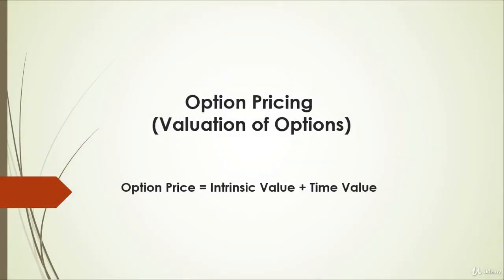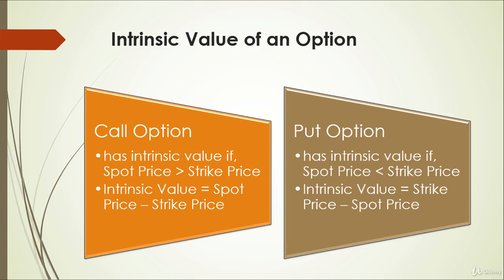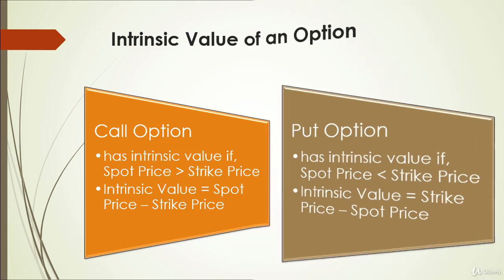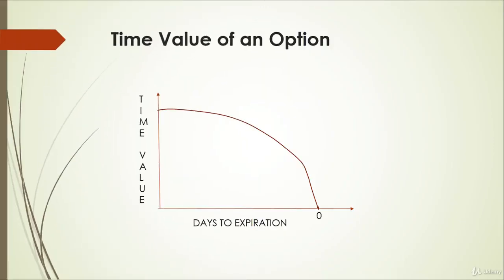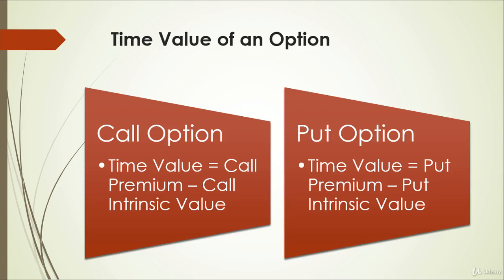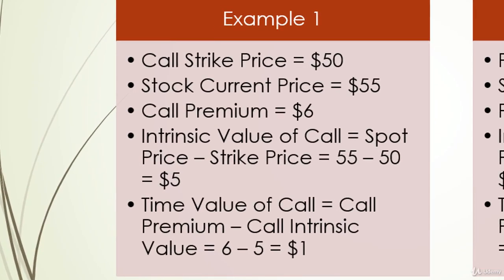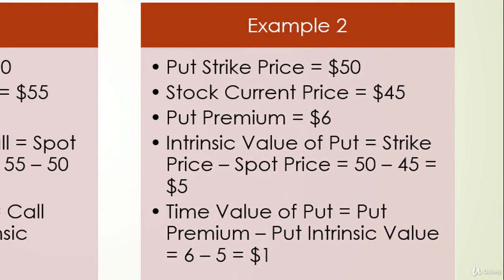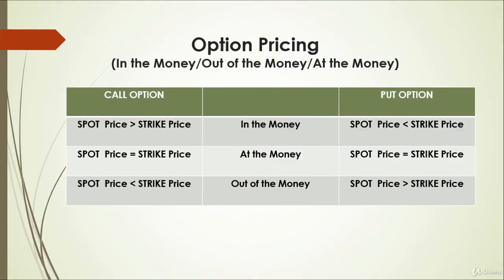Options pricing explained | Intrinsic value and time value of options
In this video, we'll uncover the mystery behind option pricing and help you understand how option prices are determined. If you're looking to learn more about understanding option prices, this video is for you!Understanding Option Prices Intrinsic Value vs. Time Value: Options pricing explained | Intrinsic value and time value of options